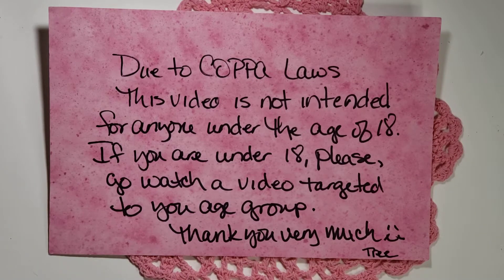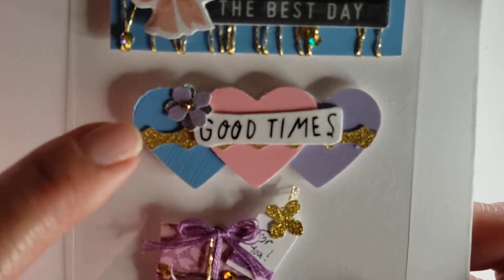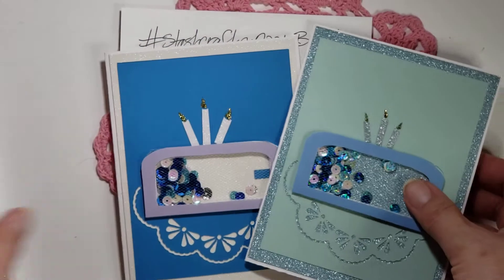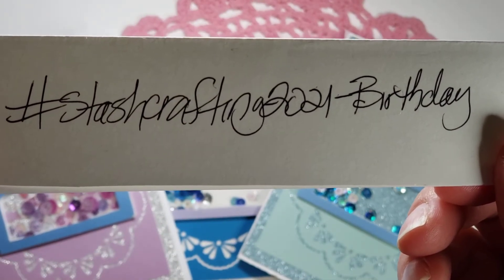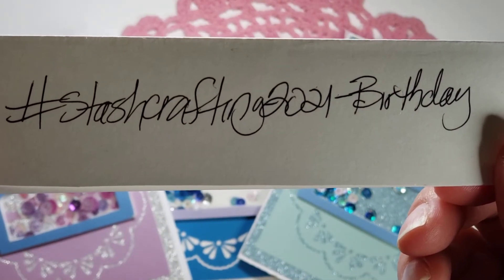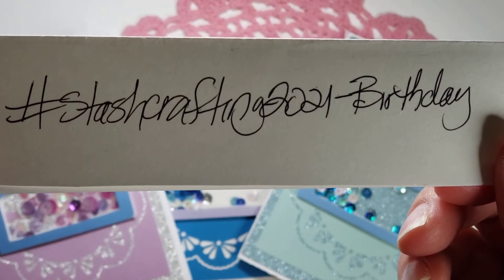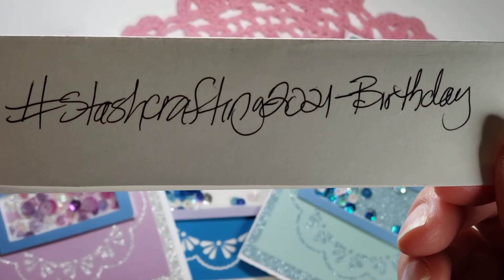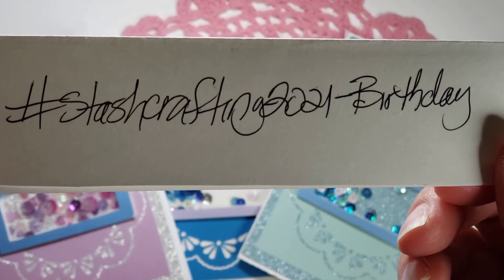Stash Crafting 2021-Birthday-May 2021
I  love these shaker cards!  Really easy to make and I used a lot of the leftover cut outs to create embellishments to send along with my cards as a little birthday gift!  So SUPER DUPER CUTER!  I hope you like these as much as I do 💖
Tree 🙏 😊❣

Supplies used:
Brother Scan n Cut
Canvas Workspace
Cougar 110# cardstock 8.5X11-white
Recollections 12X12 paper pad-Holiday Glitz Gliter
Recollections 12X12 paper pad-Signature
Craft Smart 12X12 paper pad-Spring
Maggie Holmes 6X8 paper pad-Garden Party
Yarn Bee Crochet Thread-Bejeweled Sequin-gold
Aleen's Original Tacky Glue
tulle-white
Fabri-Tac
sequins-various colors & sizes
Embroidery floss-various colors
Stickles-Gold
Martha Stewart Heart Punch
Martha Stewart Hydrangea Punch
Scotch 3M Foam Tape
Acetate

Afiliates:
Dreaming Tree:

Save $5 off oders $40+

Christmas Sale  **No Expiration Date**
$25 off all orders
Please, use my link & code *MAS2 *: